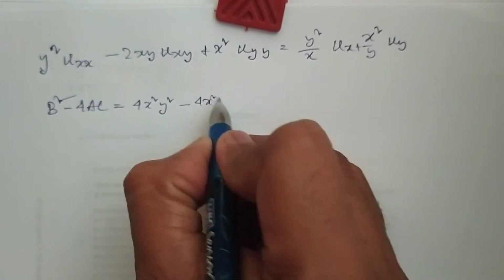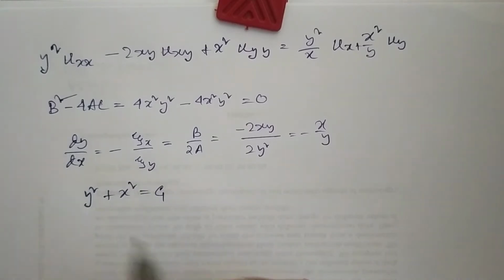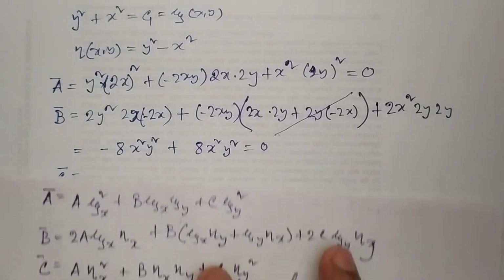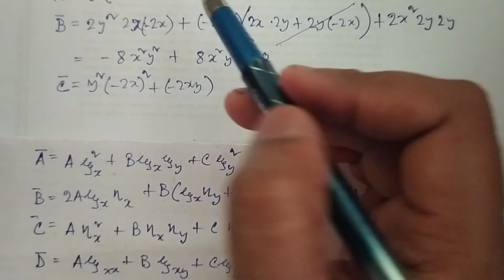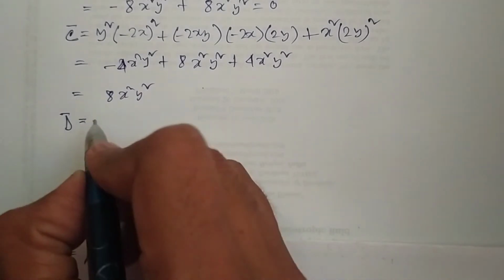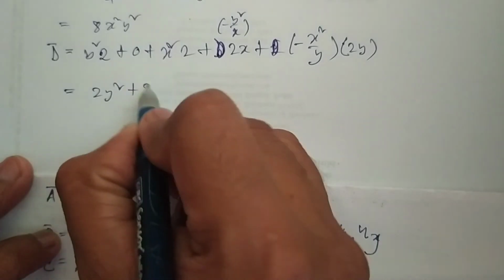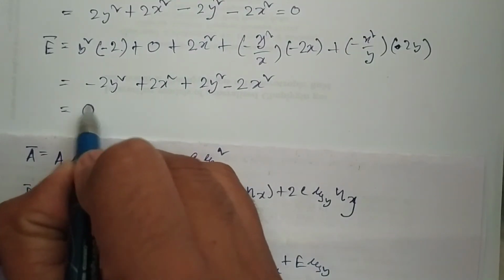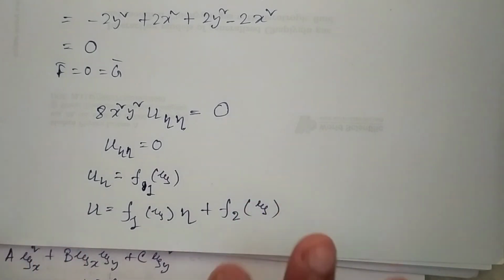PDE Day 6 : lecture 2